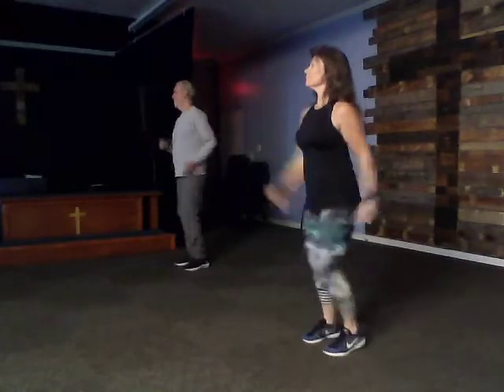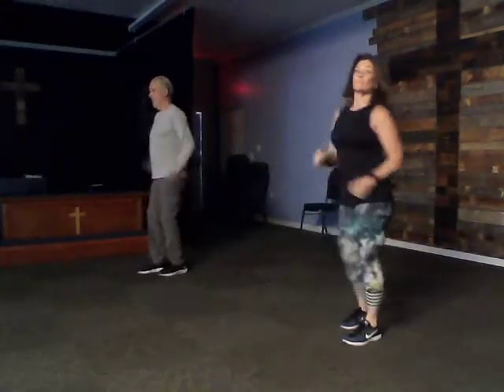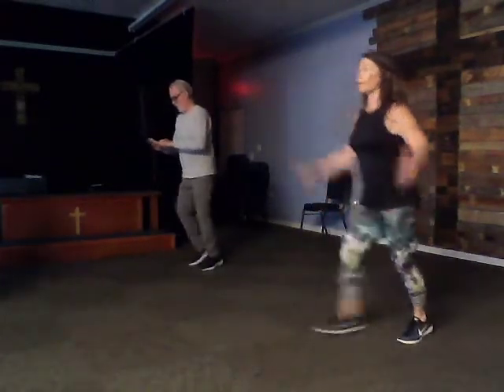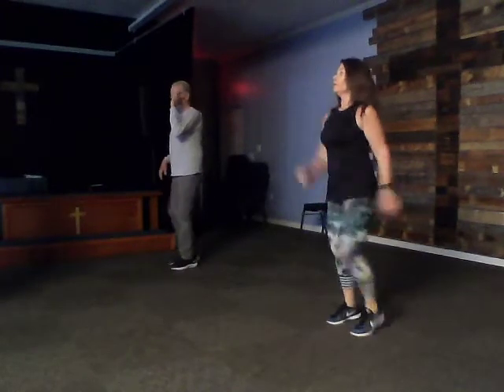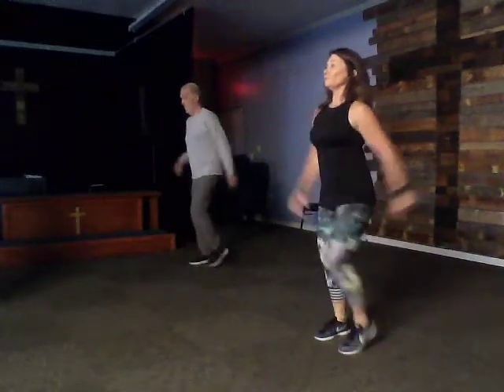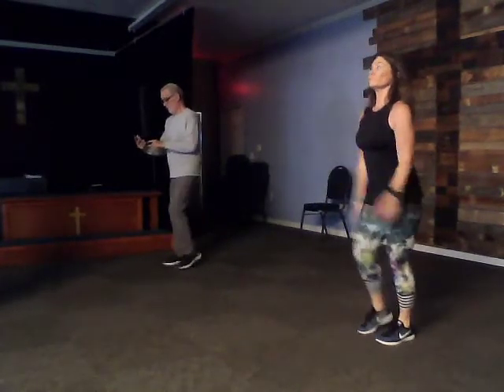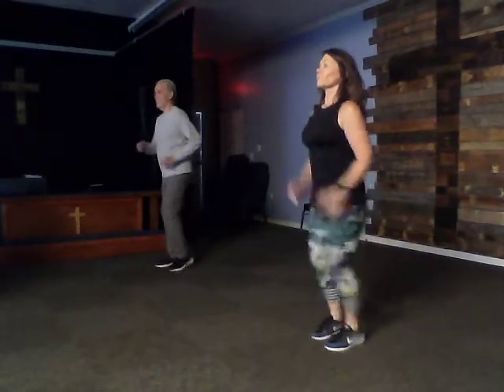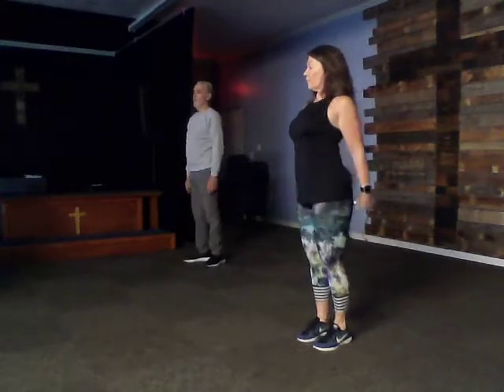2020 05 27 cindywalk